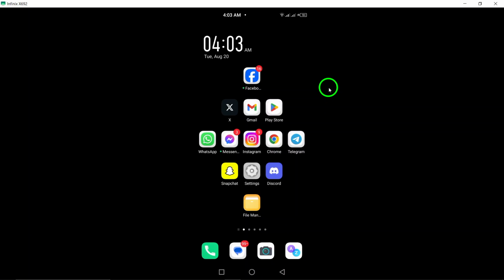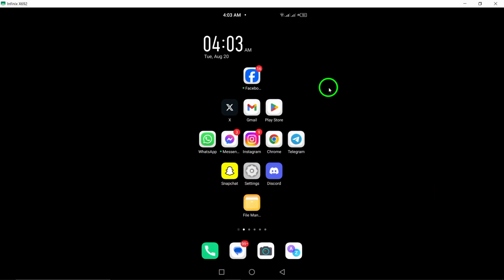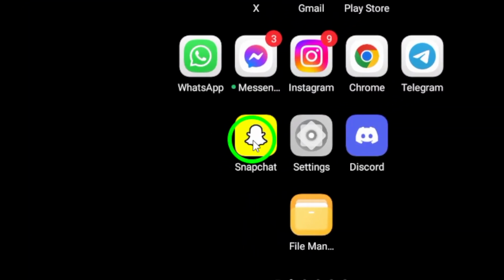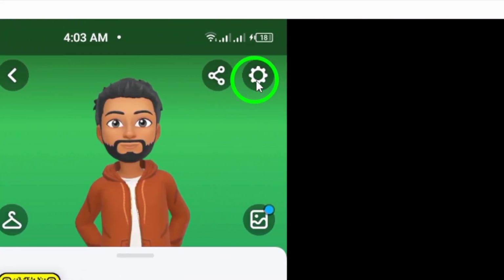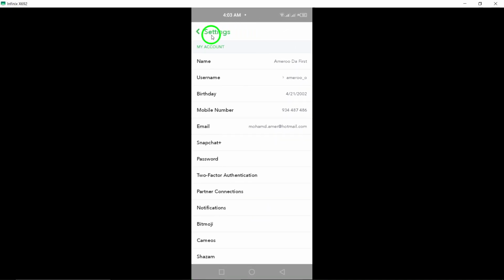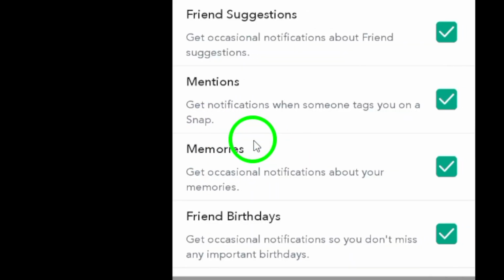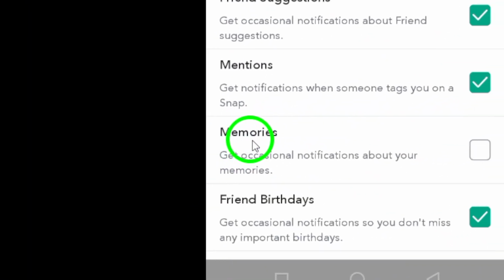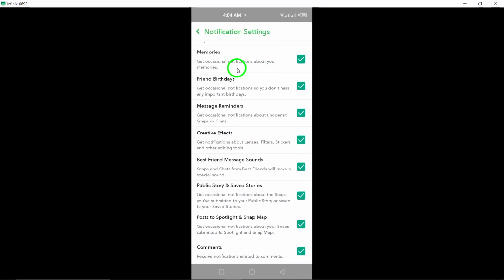How to Enable Memories Notifications on Snapchat (Updated)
Learn how to enable Memories notifications on Snapchat with this updated guide! Follow these simple steps to make sure you never miss a cherished moment.

1. Open Snapchat app on your Android device.
2. Tap your profile picture at the top right.
3. Tap the gear icon at the top right to access settings.
4. Tap "Notifications".
5. Mark "Memories".